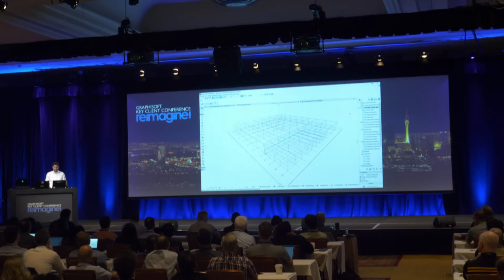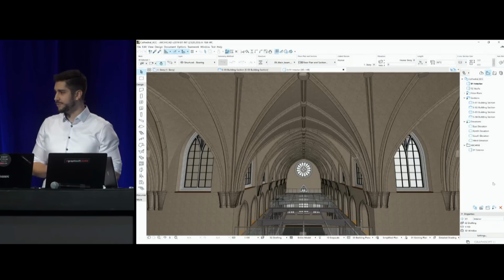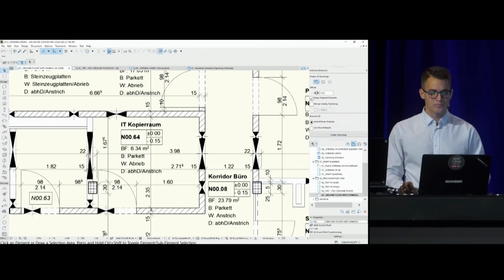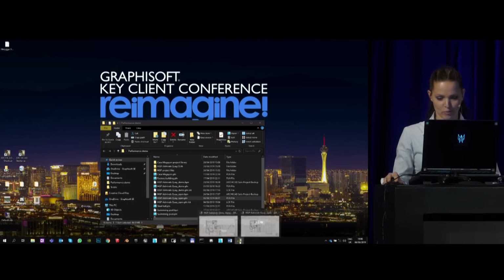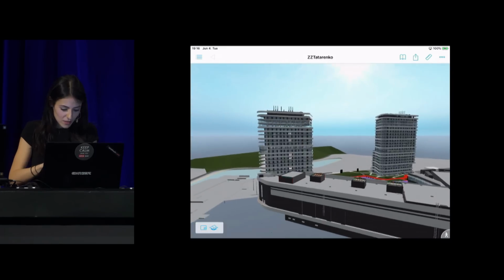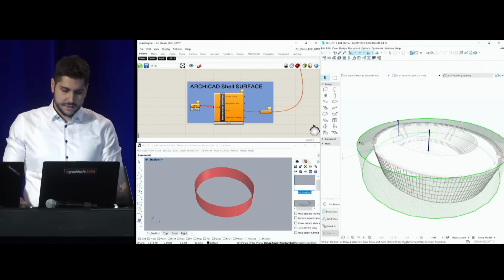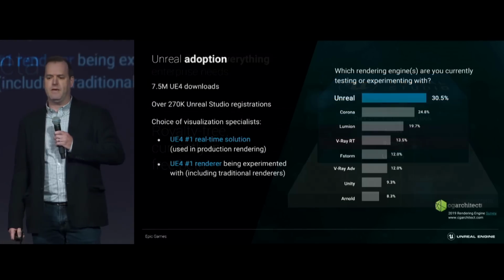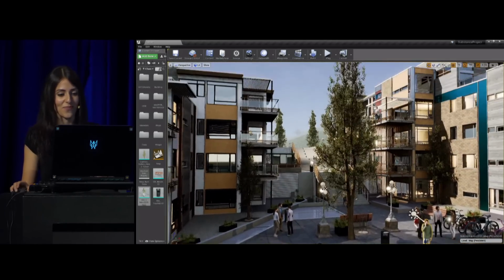ARCHICAD 23 World Premiere